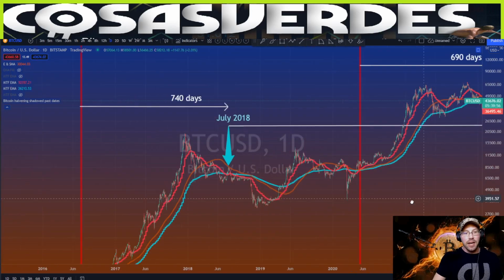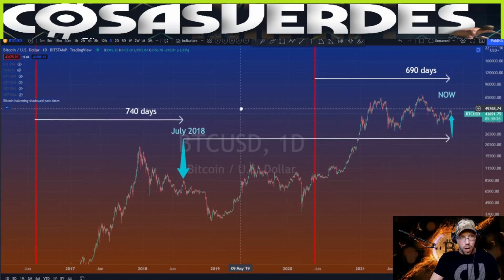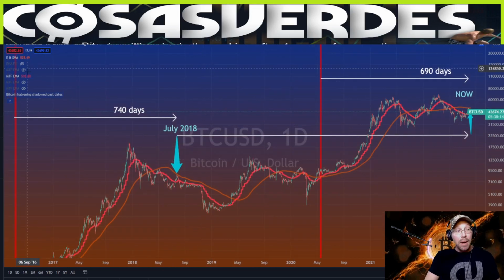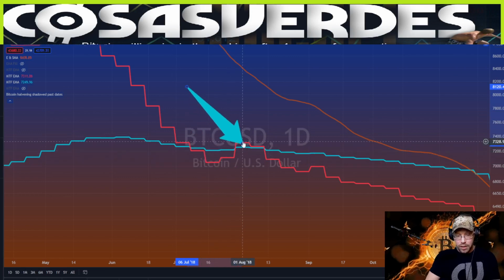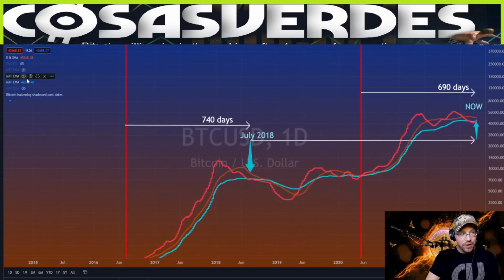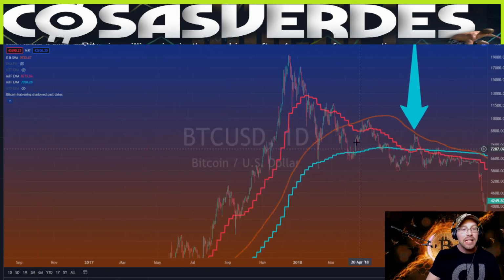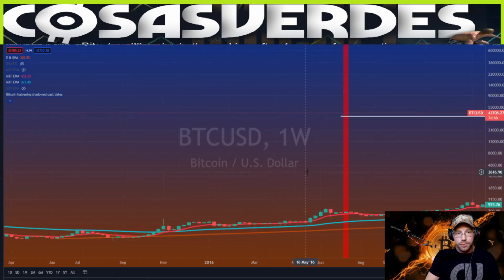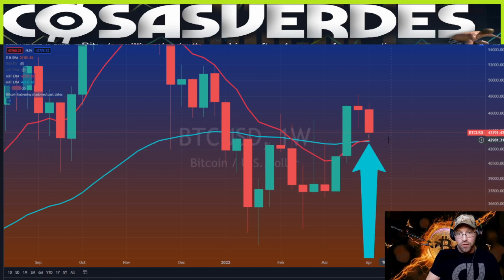Bitcoin Price Looks Exactly How It Did July 2018 (What does it mean?)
Bitcoinprice BTC Prediction Let's use "THE MAD FRACTAL" from 2018 to analyze Bullish vs Bearish.

February 2022, March 2022, April 2022, May 2022, June 2022, July 2022, August 2022